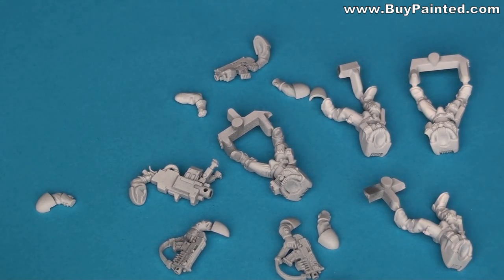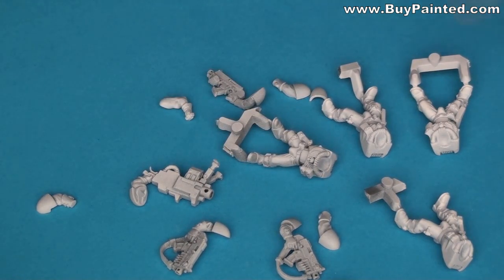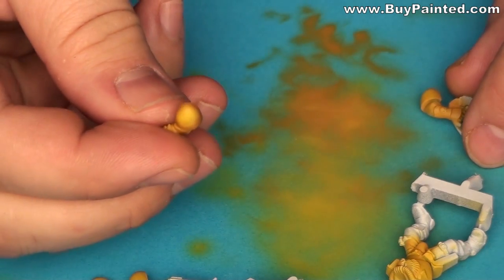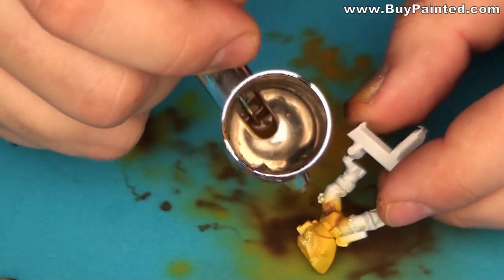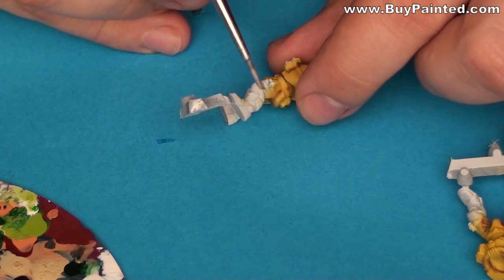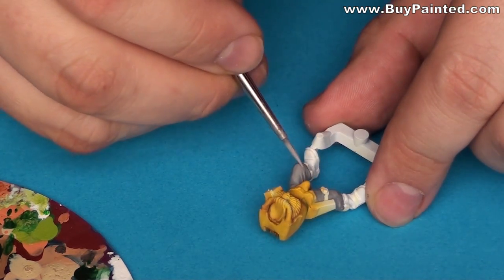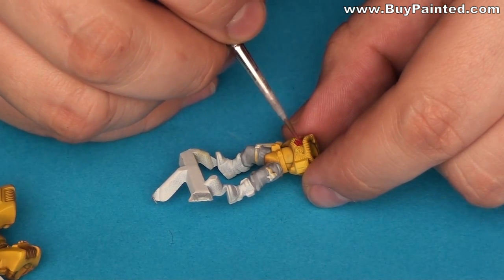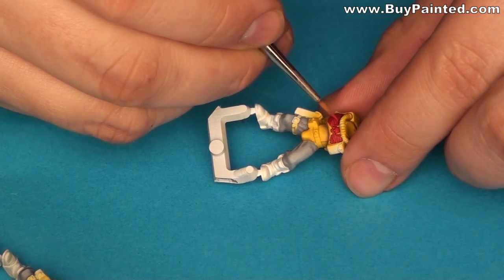How to paint Imperial Fists scouts? Warhammer 40k | Buypainted | wh40k | painting tutorial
Tutorial how to paint Imperial Fists Scouts.
Paints Used:
Vallejo Air Color: Ochre, Yellow, Burnt Umber
Vallejo Game Color: Cold Grey, Wolf Grey, Chaos Black, Khaki, Dark Green, Beasty Brown, elf Skintone
Citadel Foundation: Mechrite Red
Citadel Colors: Blazing Orange, Boltgun metal, Bleached Bone, Badab Black